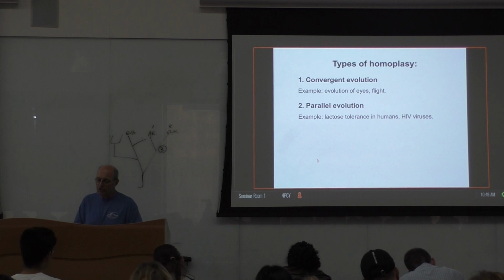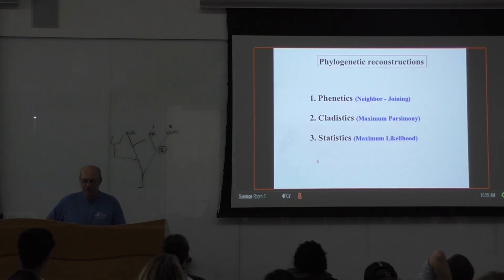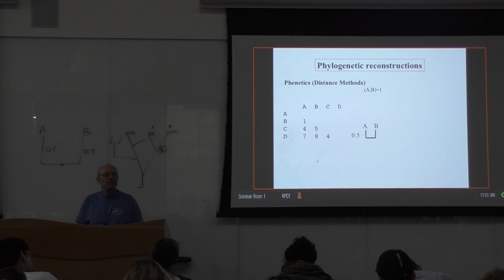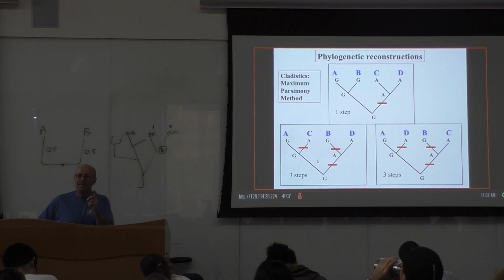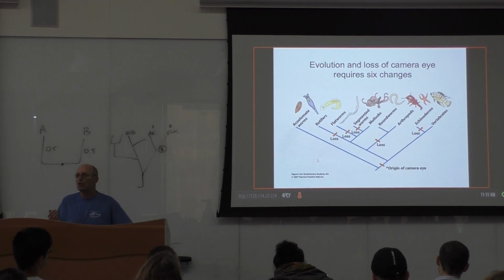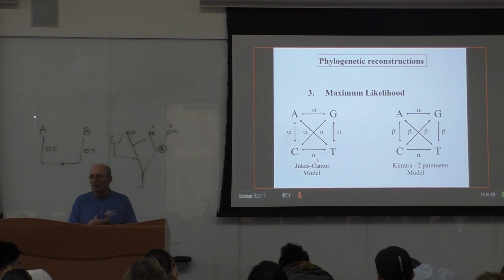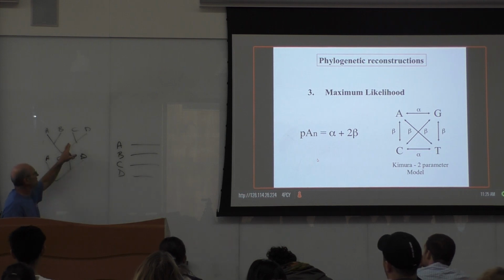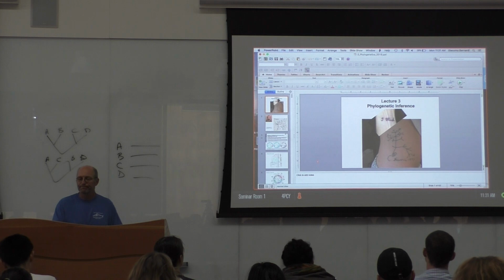Lecture 3 Part 2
This is the second half of the 3rd lecture for BIOE 109 from Winter quarter of 2019.  Lecturer is Giacomo Bernardi.